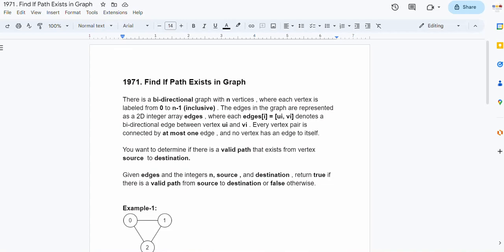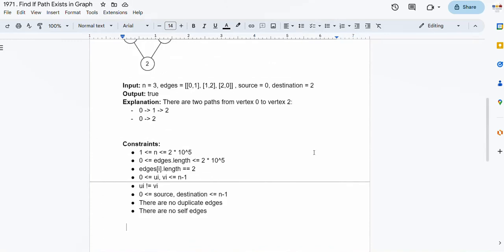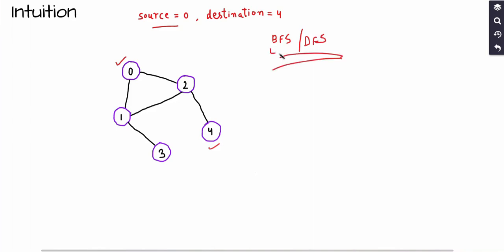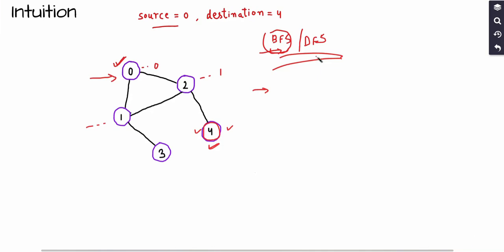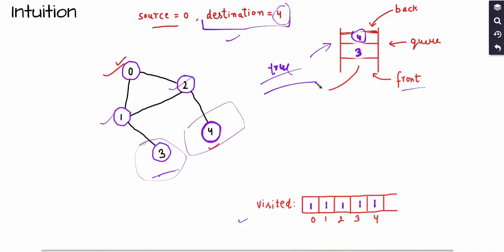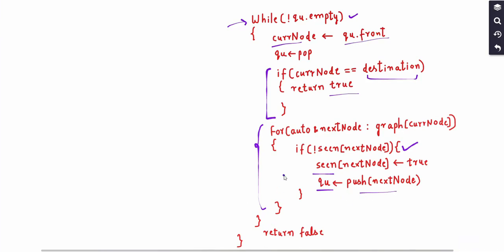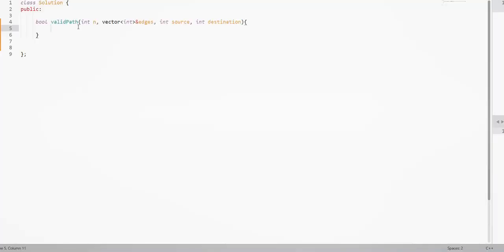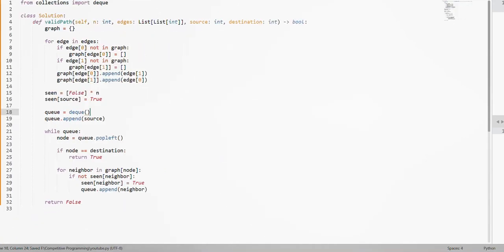Leetcode - 1971 . Valid Path | BFS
Prerequisite: Binary Trees,BFS, DFS, DSU

Video Chapters:
0:00 Introduction
0:13 Problem description
02:29 Intuition
05:49 Implementation
07:18 Code Implementation in C++, Java, Python